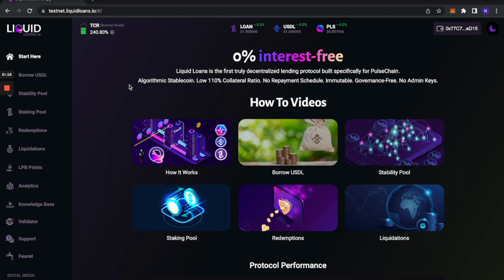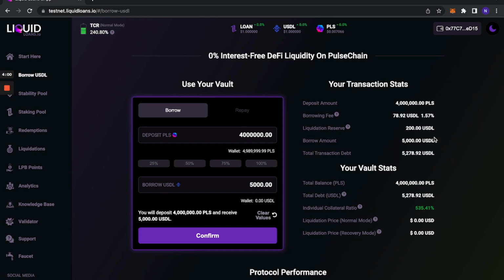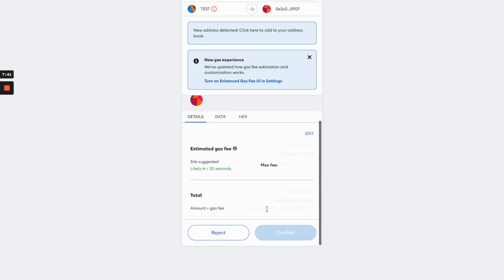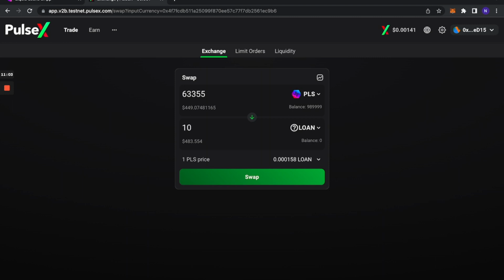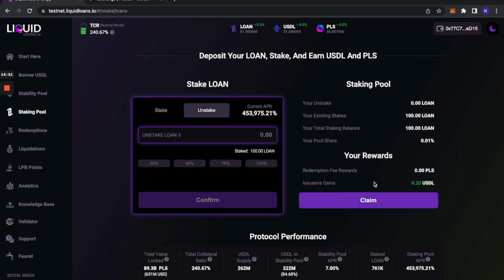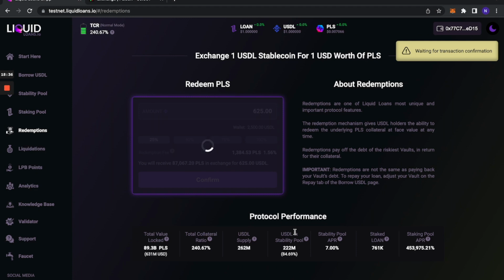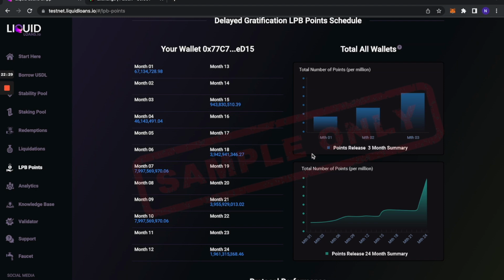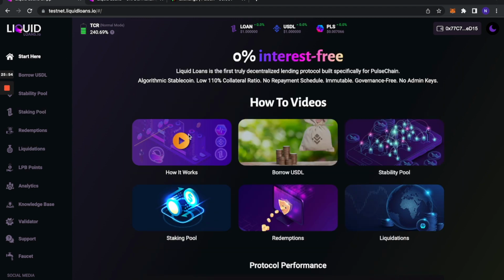Never SELL your PULSECHAIN: LIQUID LOANS WALKTHROUGH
TIMESTAMPS
00:00 INTRO
01:26 deposit PULSE (PLS)
02:12 your overall collateral ratio
04:26 press CONFIRM
06:30 CASH OUT REAL WORLD
07:00 stake USDL
09:00 earn reward
11:45 quick exchange
14:45 UNSTAKE loan
17:08 redemptions
20:20 make the best decision for YOU
22:10 longer pays better BONUS
23:27 watch videos GET EDUCATED
25:45 EDUCATE YOURSELF TO MAKE THE BEST DECISIONS POSSIBLE
25:55 SMASH THE LIKE BUTTON